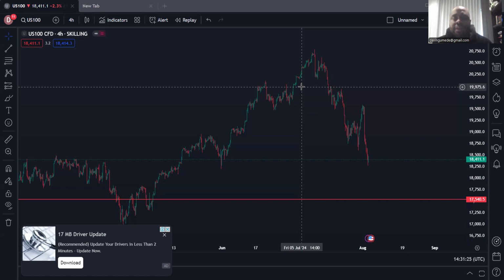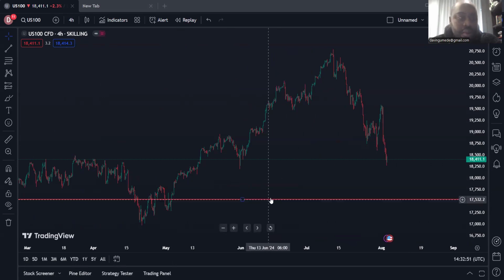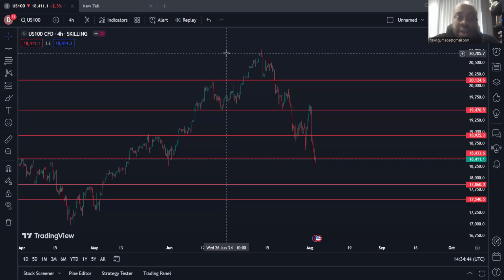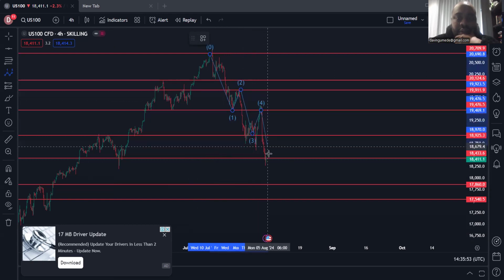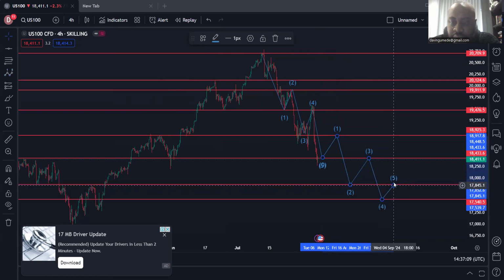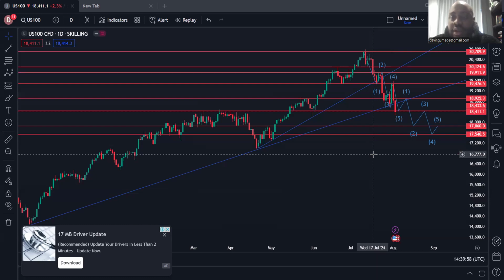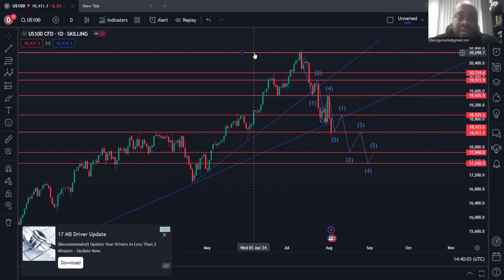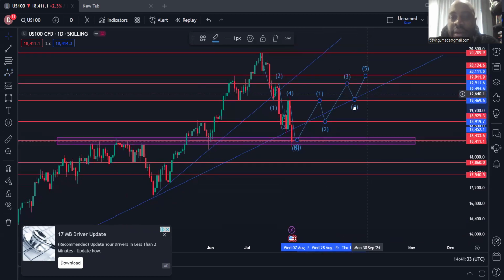US100 (NASDAQ) Analysis - Introduction to ScoopTrading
Hi, my name is Davin & I am the owner of Scoop Trading. Scoop Trading is a business that provides financial services to help people get educated on how the financial markets work and also benefit through profiting on the charts.

The company’s main objective is to give people the opportunity & value to create financial freedom for themselves in learning a skill that could last anyone a lifetime in successfully creating generational wealth.

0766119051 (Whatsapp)